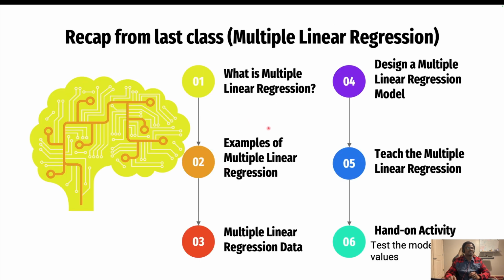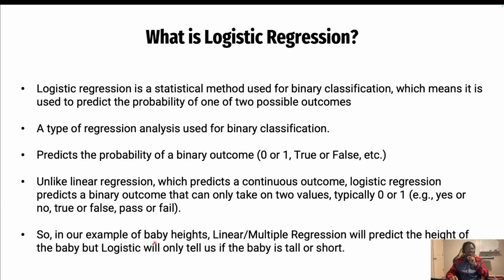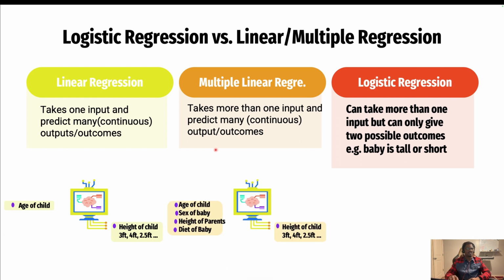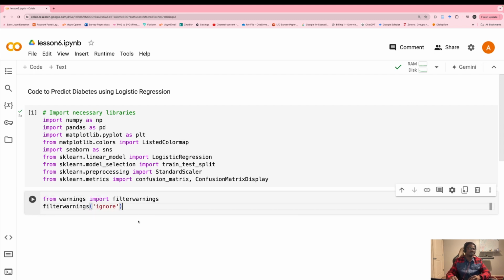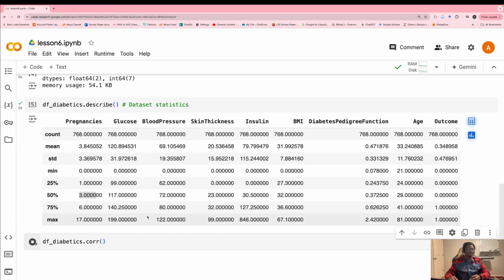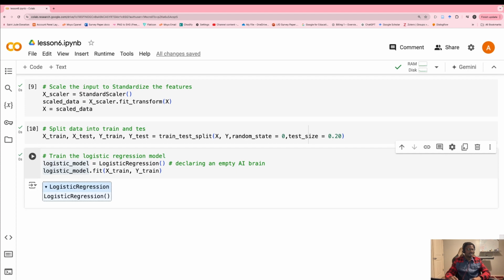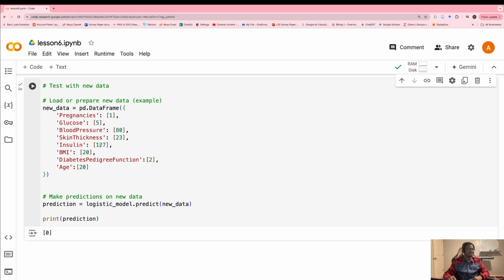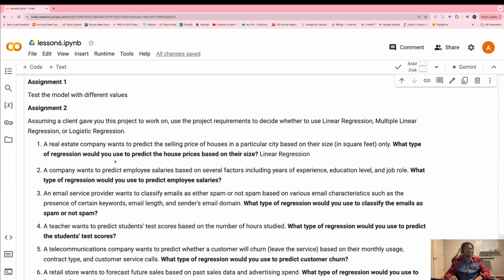Lesson 6: Logistic Regression Explained - From Theory to Diabetes Prediction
In this lesson, we'll dive into predicting diabetes with logistic regression. Learn about the basics of logistic regression, machine learning, and regression analysis in data science.

0:00 Introduction
1:00 Recap from last video
1:41 What you will learn
3:30 What is Logistic Regression?
6:41 When to Use Logistic Regression?
9:19 Linear, Multiple, and Logistic Regression
12:48 Implementation!